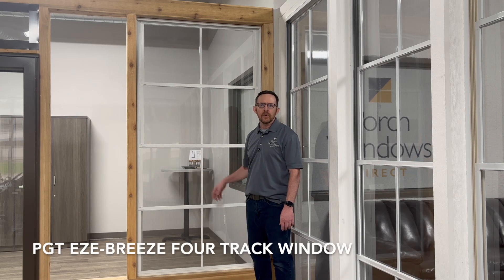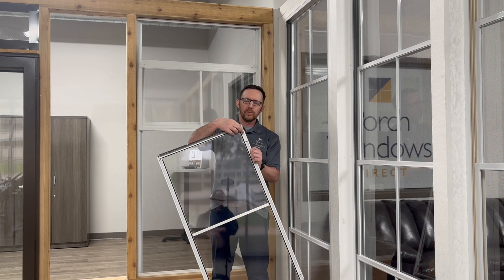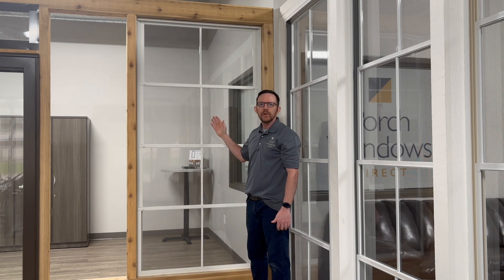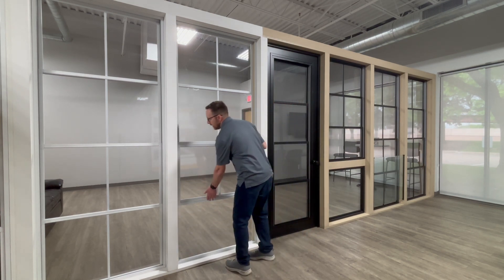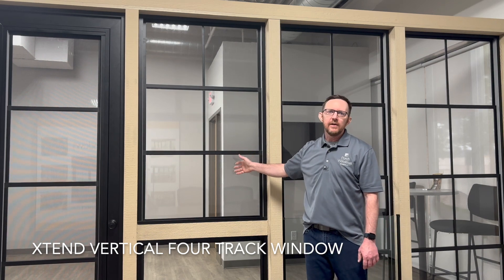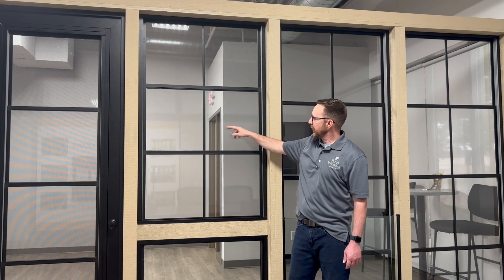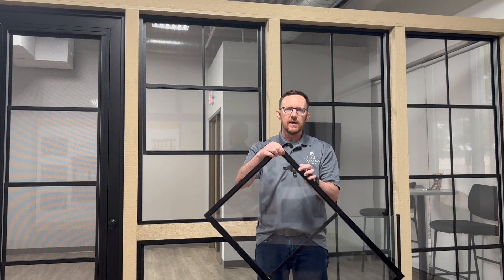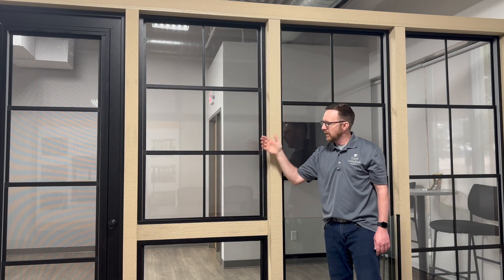EzeBreeze, Sunspace, Xtend porch window comparison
EzeBreeze, Sunspace, Xtend porch window comparisons. Learn the differences between these window brands and find out which one will work best in your space!